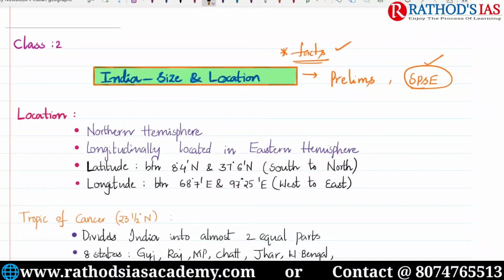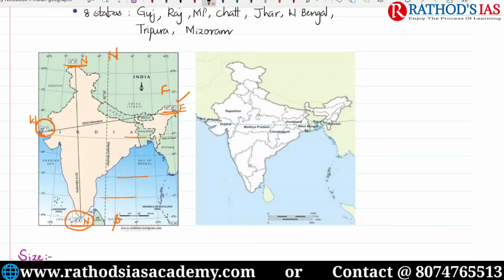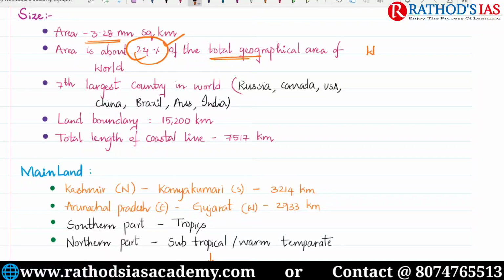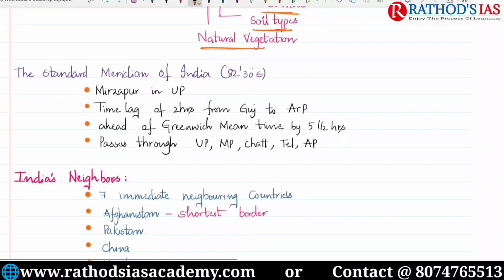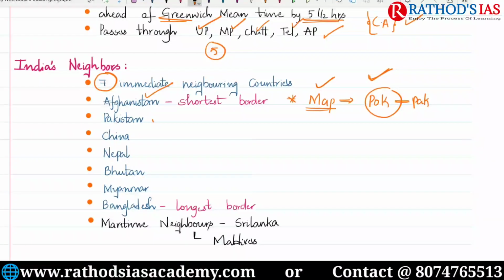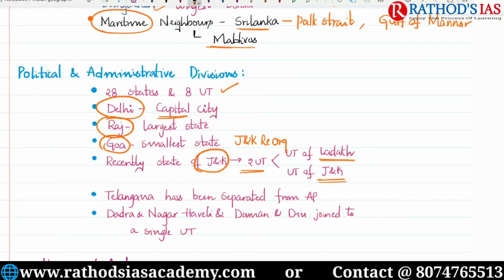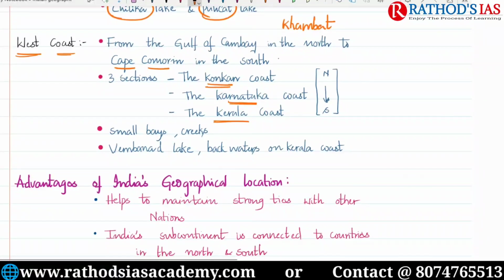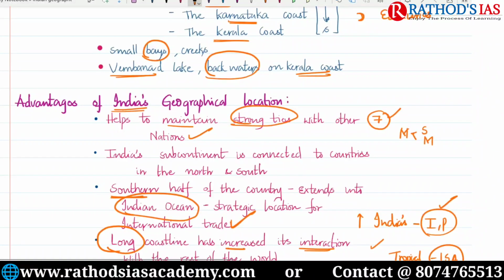Class-2: India-Size and Location / complete indian Geography Series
This video is about India-Size and Location .
This is the complete series of Indian Geography
Useful for UPSC and other competitive exams

you can check demo videos here.